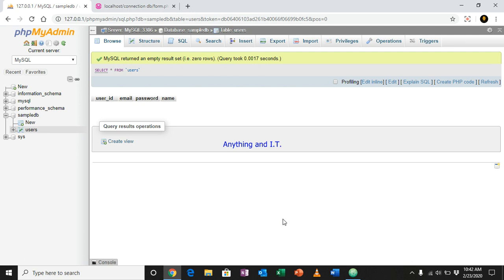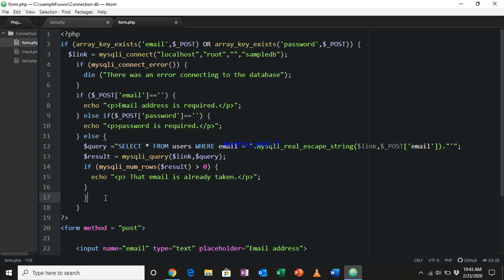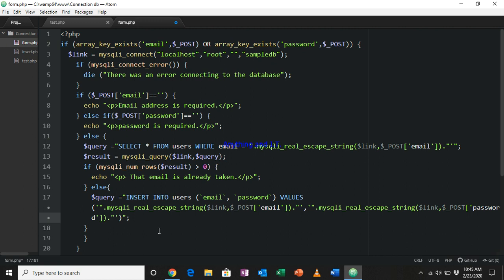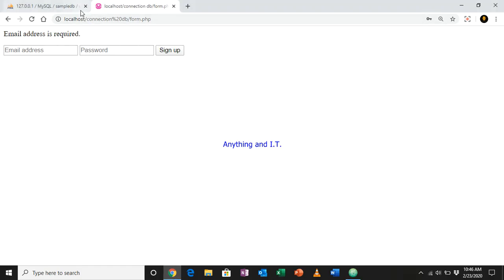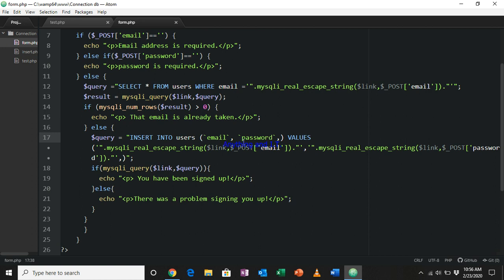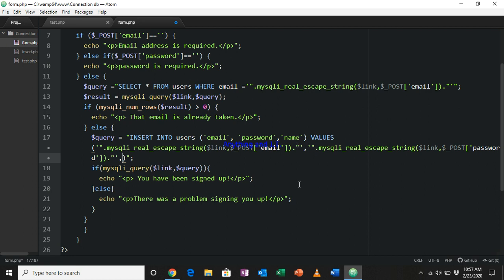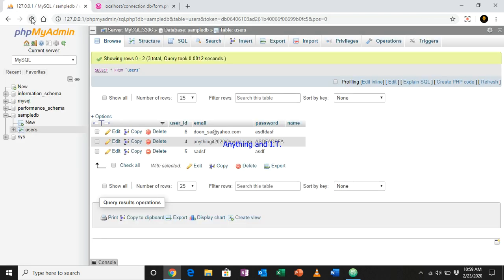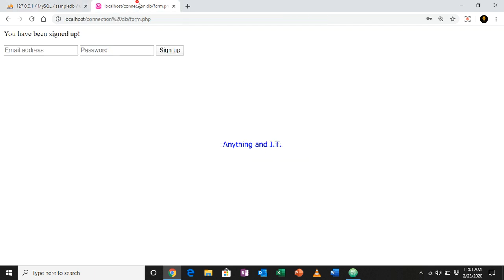MySQl video 11: form part 3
Experiencing Insertion anomaly,
completing the required features of the sign up form